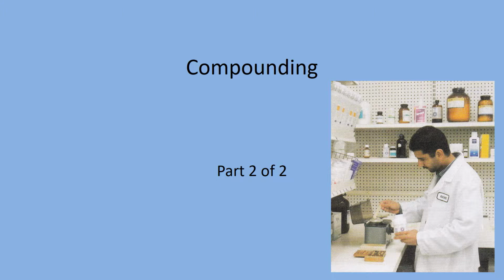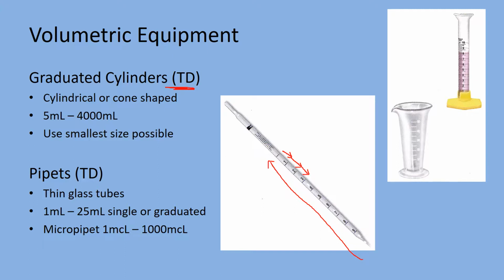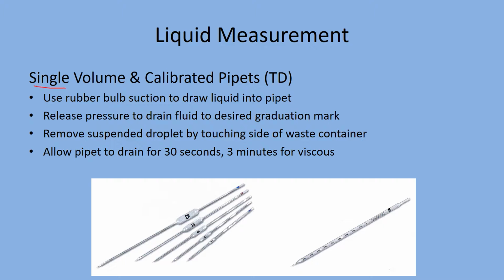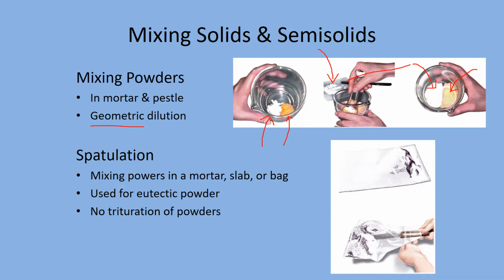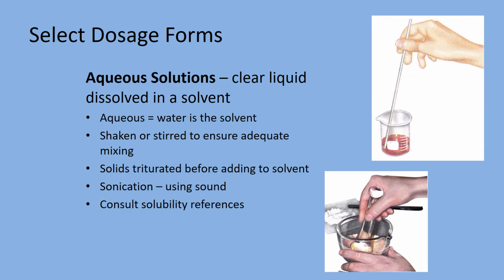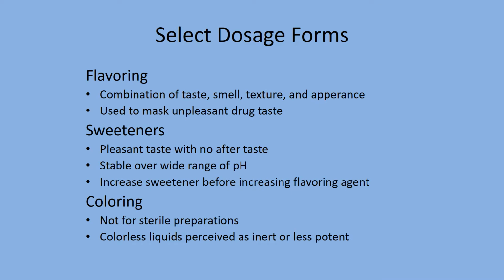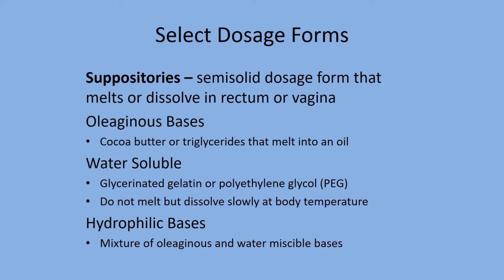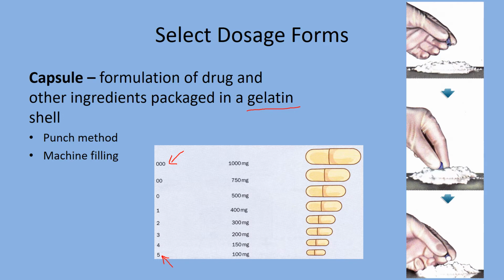Pharmacy Technician: Compounding Part 2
Learning Objectives:
1)  Explain the need for compounding formulations.
2) Understand the considerations for compounded formulations including beyond use dating.
3) Describe and understand the use of compounding equipment.
4) Explain how to properly mix solid and semi-solid dosage formulations.